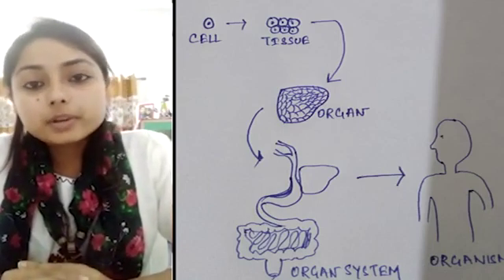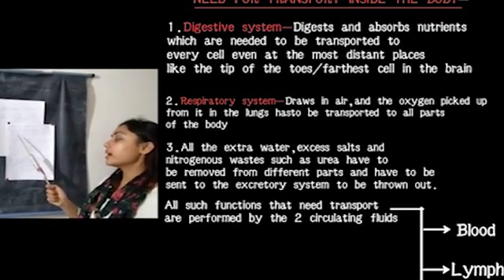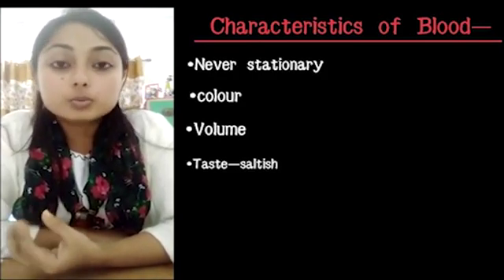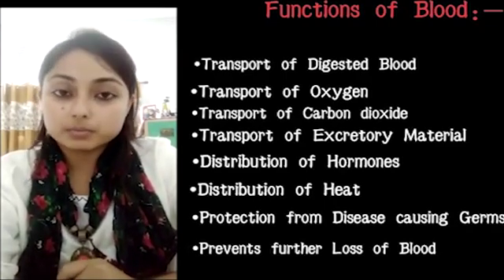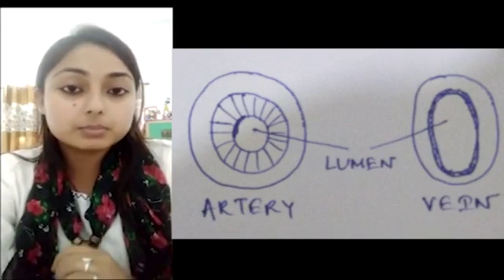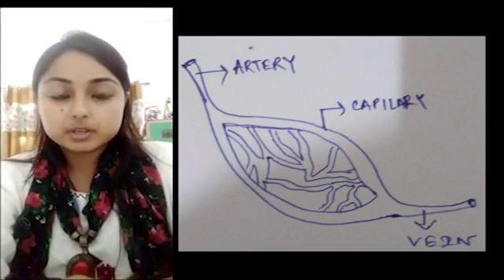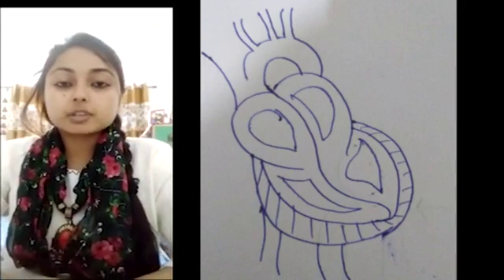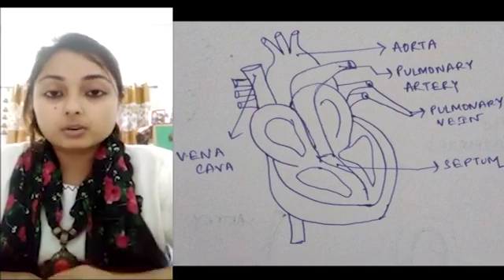CLASS 5 Science Circulatory System Part 1